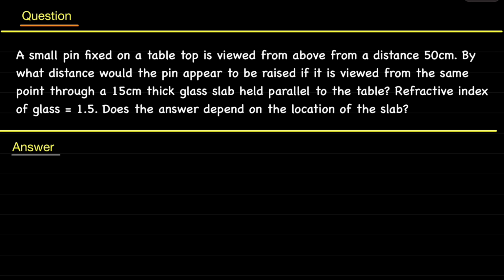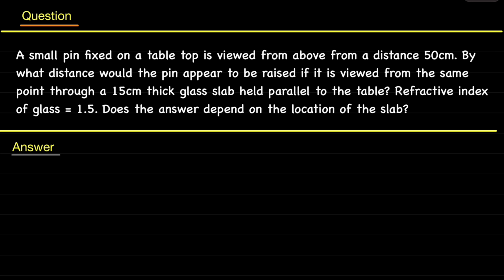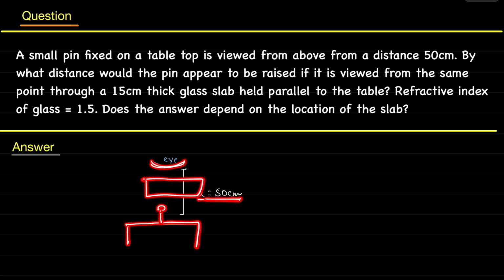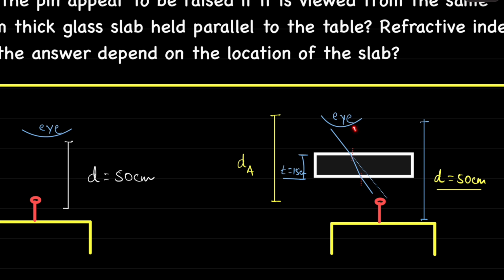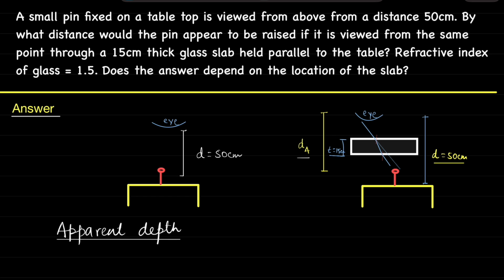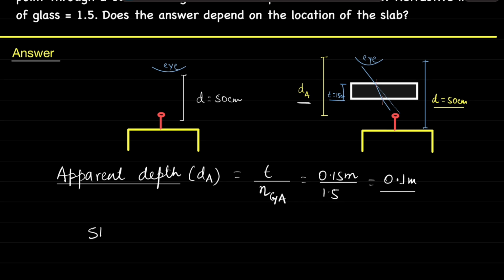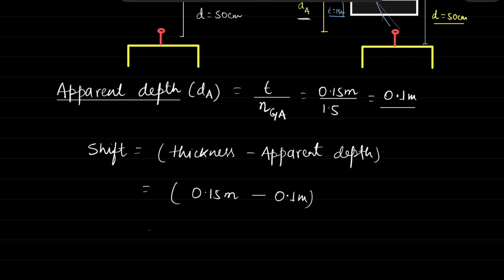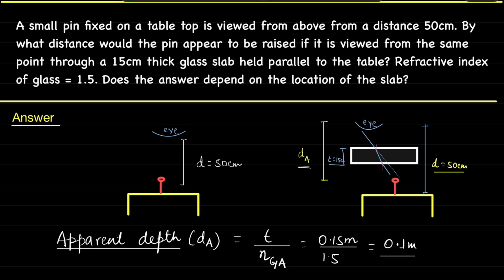A small pin fixed on a table top is viewed from above from a distance 50cm. By what distance would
A small pin fixed on a table top is viewed from above from a distance 50cm. By what distance would the pin appear to be raised if it is viewed from the same point through a 15cm thick glass slab held parallel to the table? Refractive index of glass = 1.5. Does the answer depend on the location of the slab?